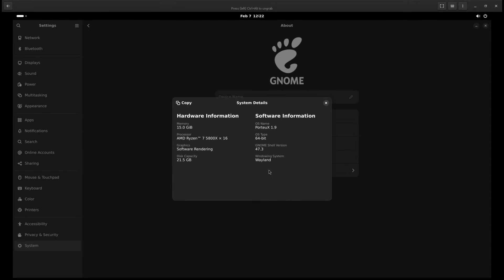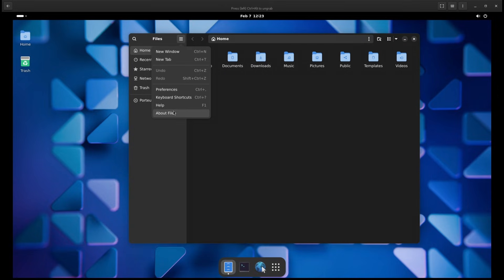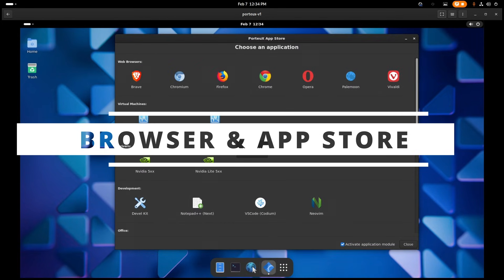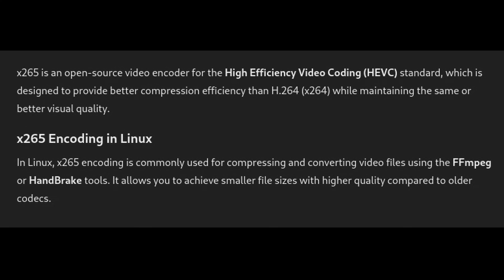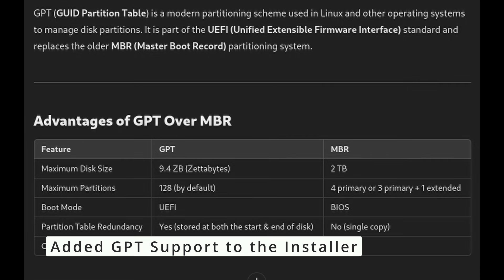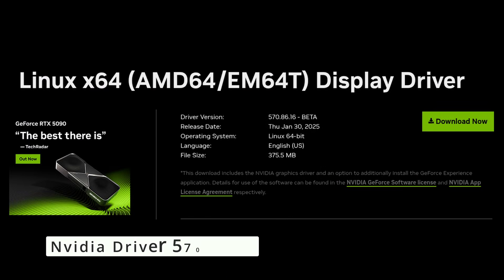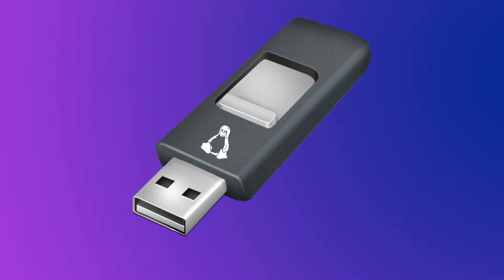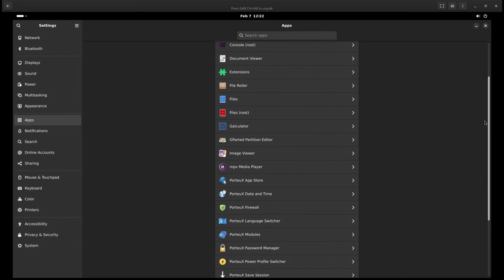PorteuX 1.9: The Ultimate Lightweight & Portable Linux OS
The goal of PorteuX is simple: give you a small, efficient Linux system that’s easy to carry around, quick to boot up, and flexible to use. It also has an optional immutable mode, meaning you can run it in a way that prevents any changes to the system unless you explicitly allow them.